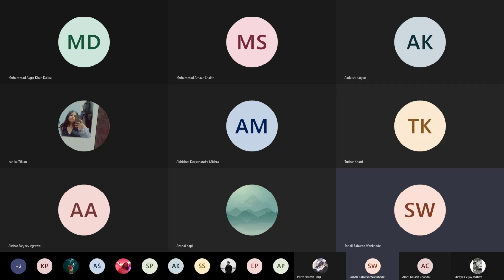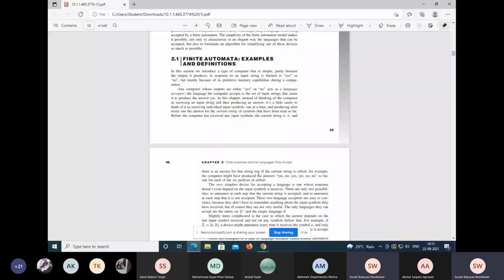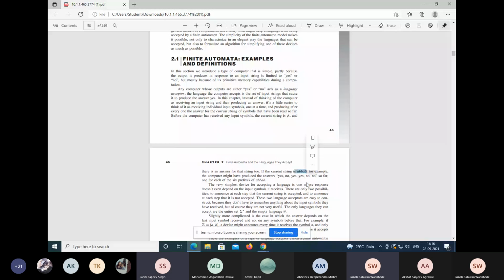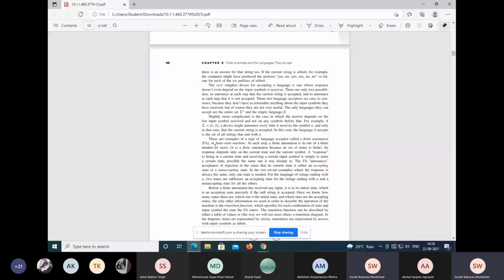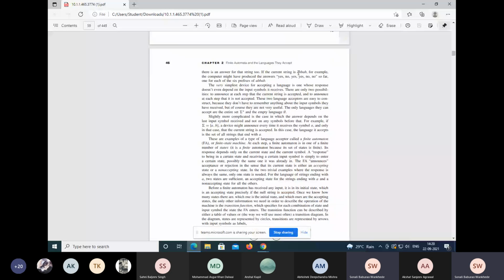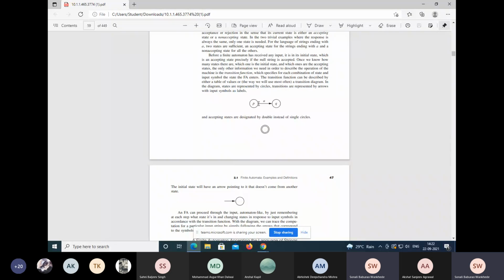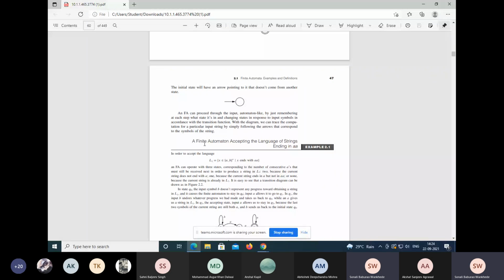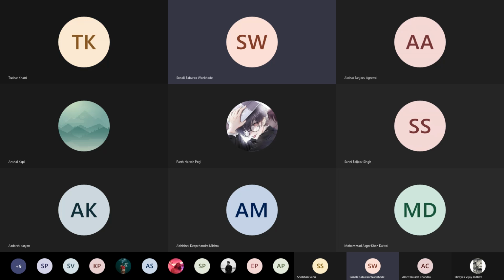CSBS SEM3 FLAT Lecture Part 2 (22 09 2021)